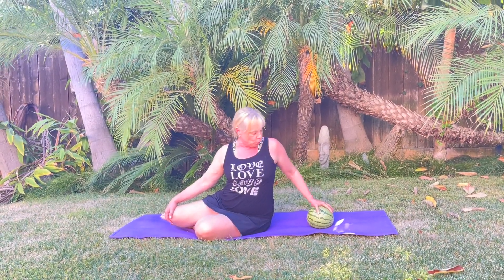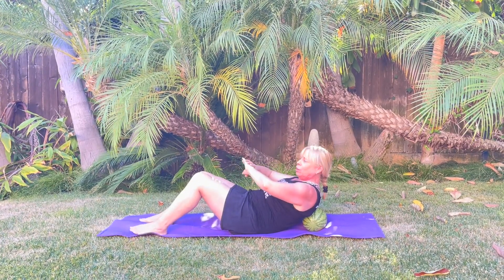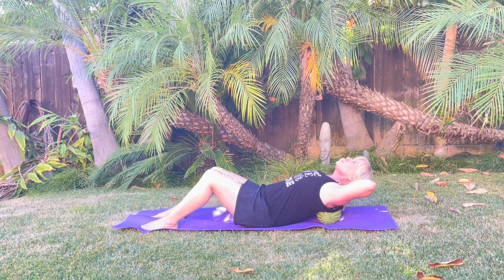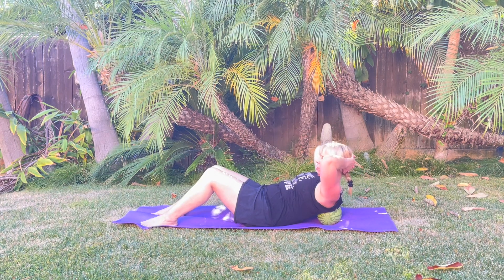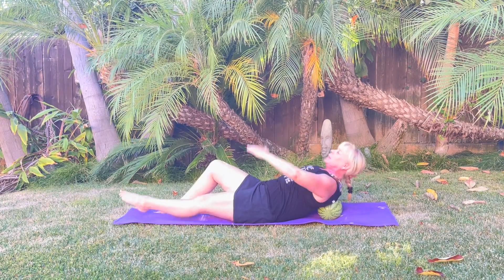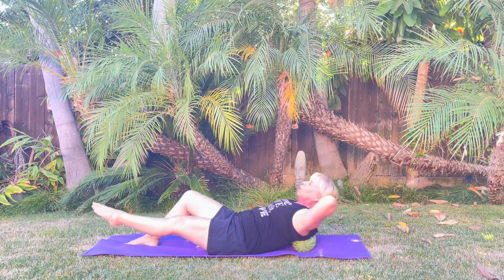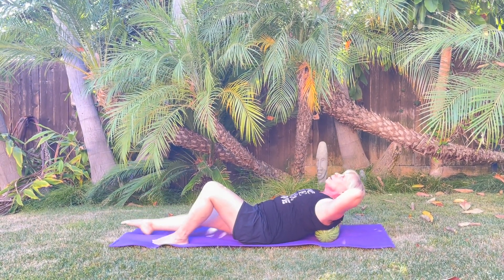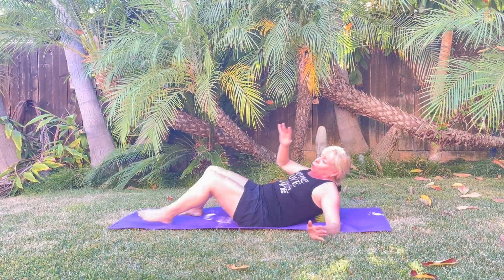Daily Doses of Health: Episode 502 - Watermelon workout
C curve workout with your abdominals.